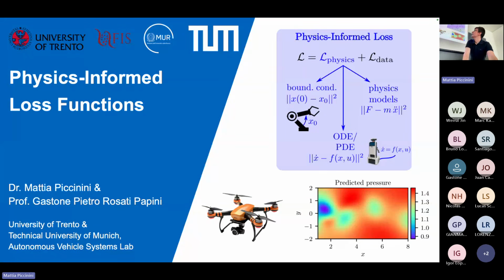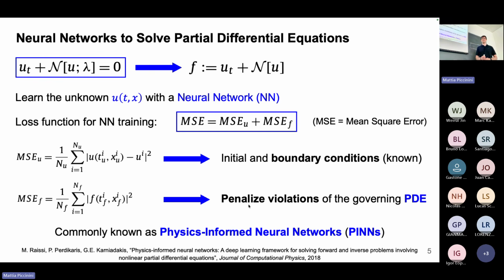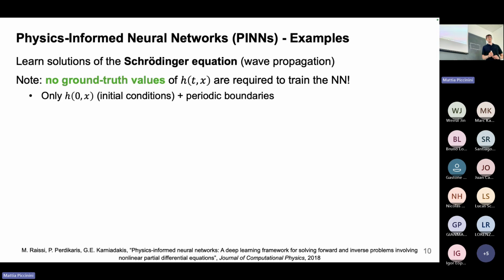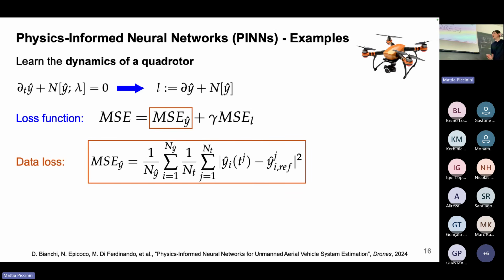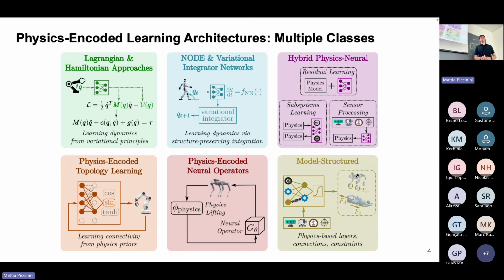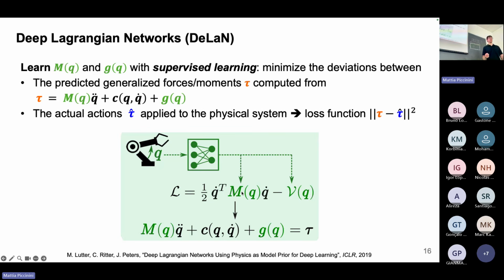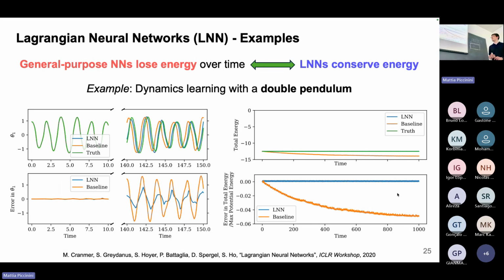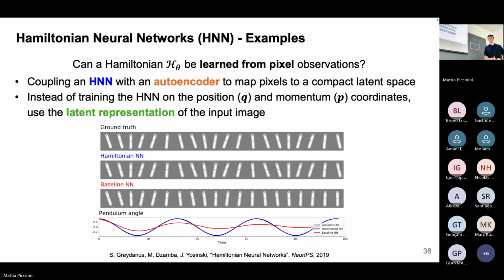Physics-Informed ML – Lecture 2 | Physics-Informed Losses, Lagrangian & Hamiltonian Learning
How can physical laws be embedded directly into the training process? In this lecture, we introduce physics-informed loss functions, showing how conservation laws and differential equations can guide learning. We then explore Lagrangian and Hamiltonian Neural Networks, which learn dynamics while preserving the underlying physical structure.

Topics

* Physics-informed loss functions
* Physics-Informed Neural Networks (PINNs)
* Lagrangian Neural Networks
* Hamiltonian Neural Networks
* Learning physically consistent dynamics

Lecturers